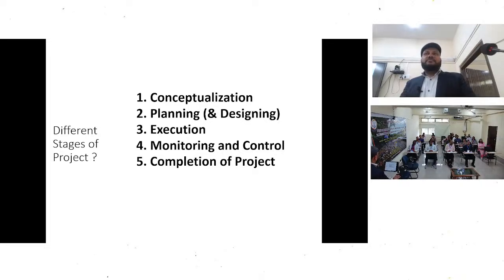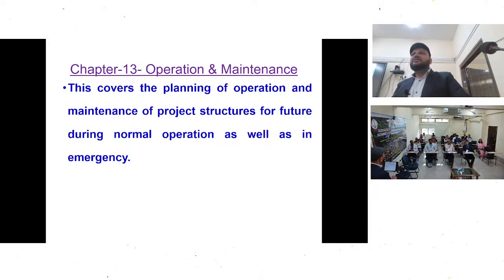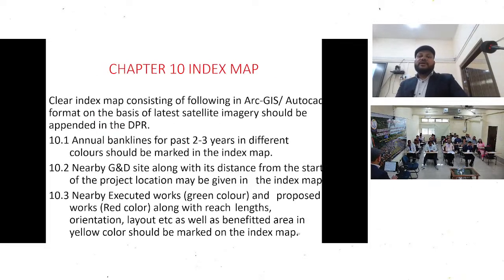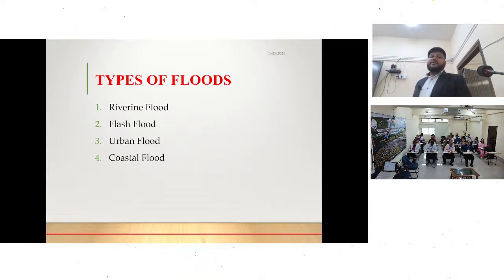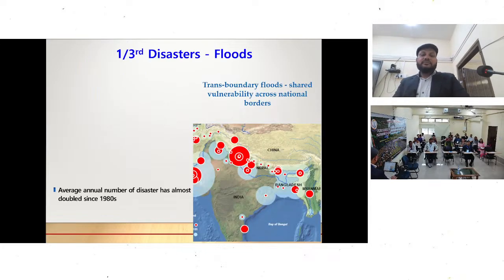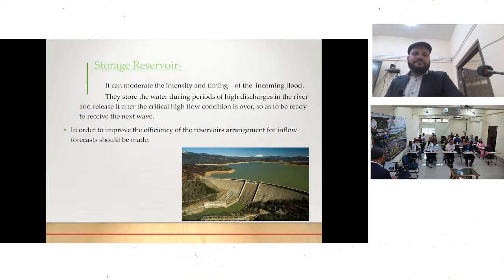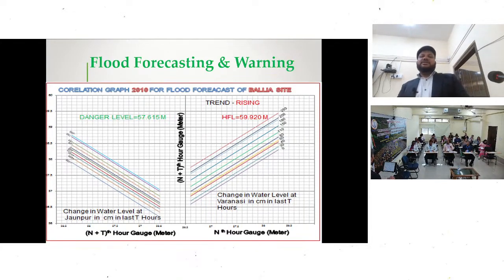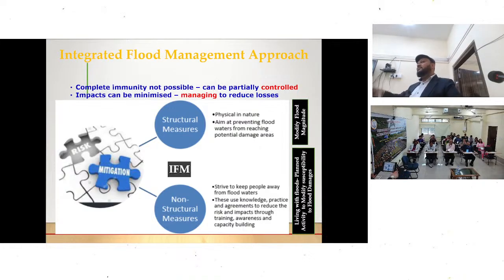Overview of Guidelines for preparation of DPRs for Flood protection and Management Works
lectured by Sh S Qamer, SE, Brahmaputra Board, Jorhat